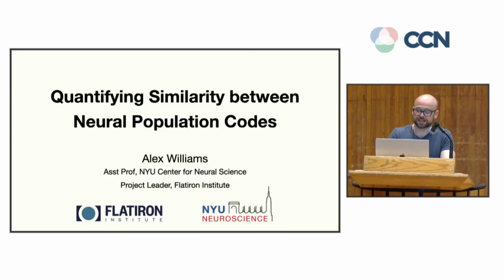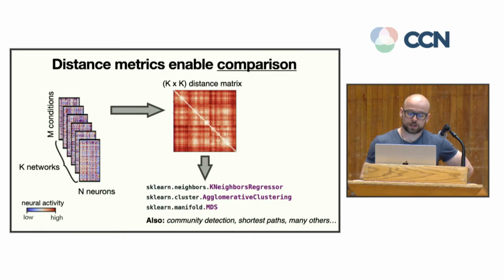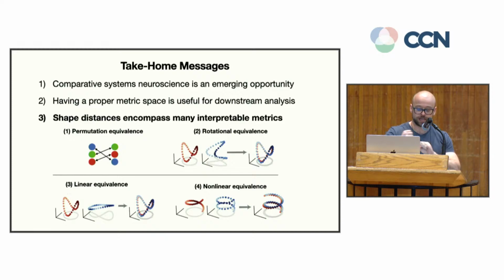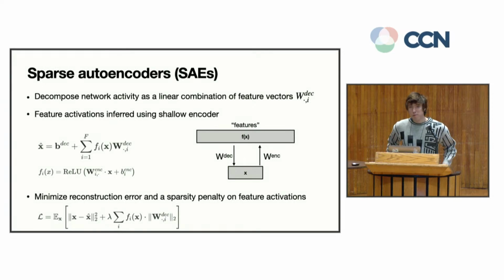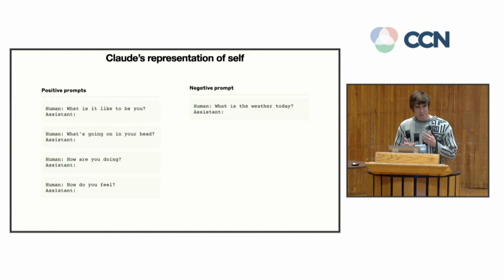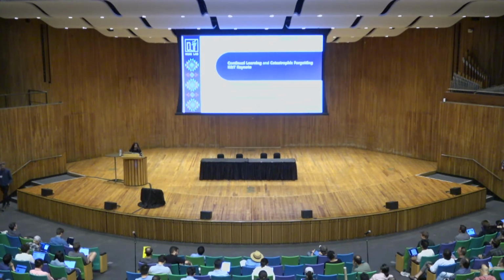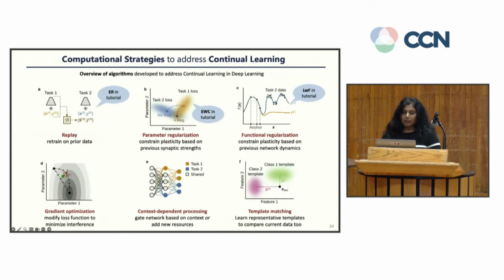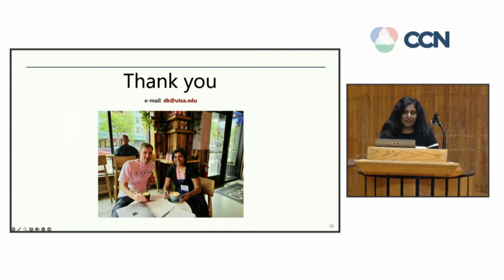K&T Keynotes - CCN 2024